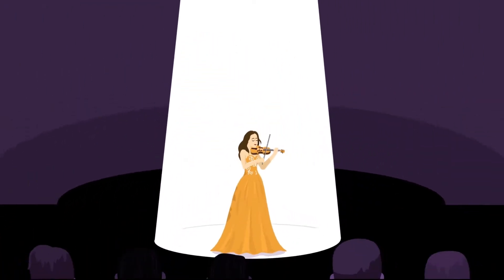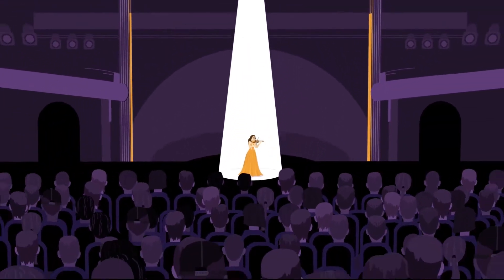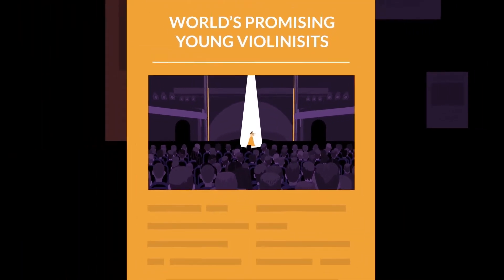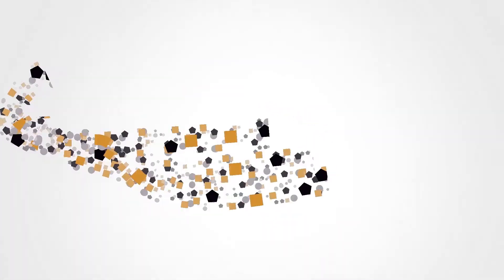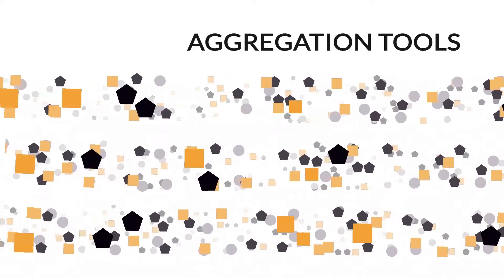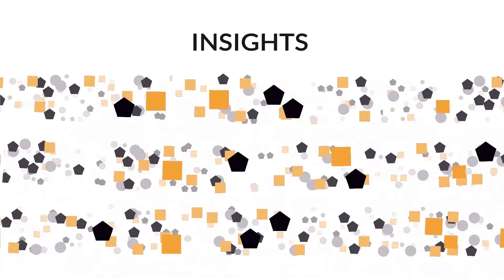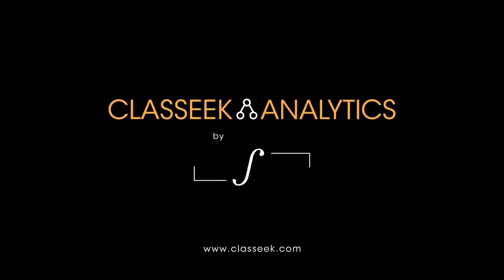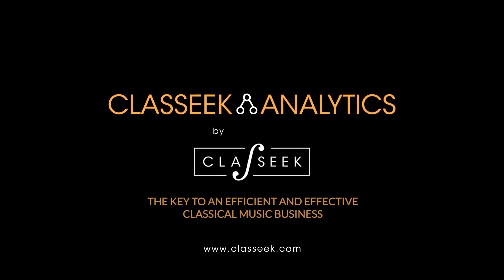ClasseekAnalytics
We are on a mission to bring classical music to more people by
supporting musicians in challenging boundaries and building relationships with their listeners.